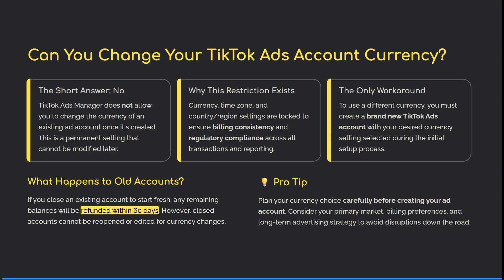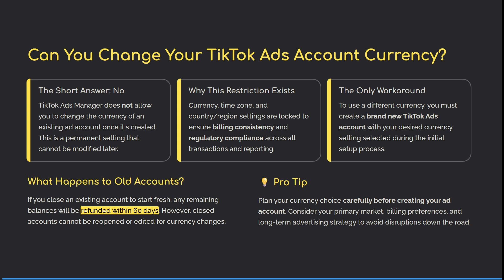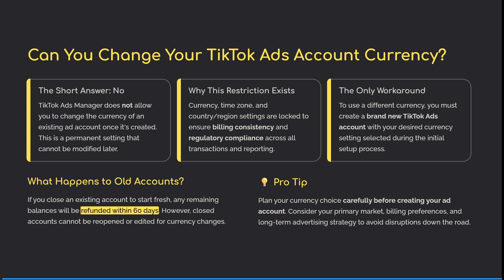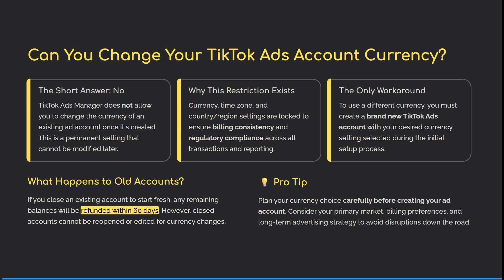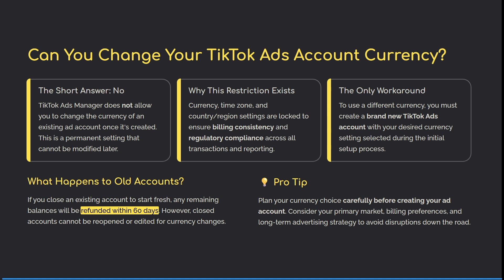Can You Change Your TikTok Ads Account Currency? 2026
In this video, "Can You Change Your TikTok Ads Account Currency?" we investigate TikTok Ads Manager’s policies regarding currency changes and explore what options advertisers have for managing billing currencies. We explain that TikTok locks your currency choice during ad account creation, describing the reasons behind this restriction and its effects on invoicing and reporting. This tutorial offers practical solutions like creating multiple ad accounts with different currencies for different regional campaigns, along with strategies to consolidate reporting across currencies. Learn how currency selection impacts payment methods, balances, and budget management. We provide advice for international advertisers on how to align their TikTok ad spend with local currencies to avoid exchange rate complications. Through detailed explanations and troubleshooting tips, this video gives advertisers the insights needed to handle currency settings effectively within TikTok Ads Manager.